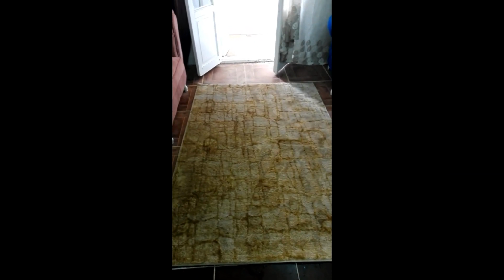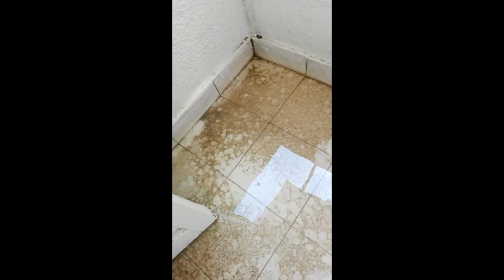1 Egyptian VLOG - My casual Day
Musk for women
Olive Oil
Zangabeel Oil

EXPLORE EGYPT AND LEARN NEW CULTURE WITH ME!

Have you ever visited Egypt? Do you have a personal story from Egypt which you would love to share with people? Write me on my Email or Facebook and you will be my host in my podcast.

Frequently asked products which I use in my video:

QURAAN in English and Arabic

DO YOU LIKE MY WORK AND WANT TO SUPPORT ME? 1$